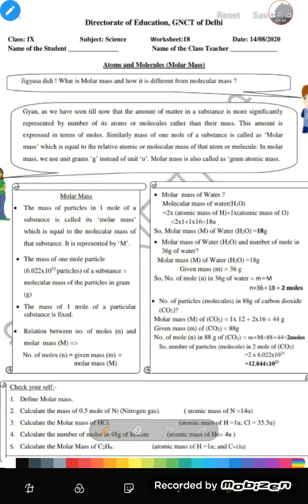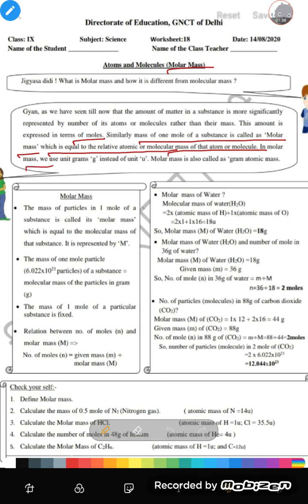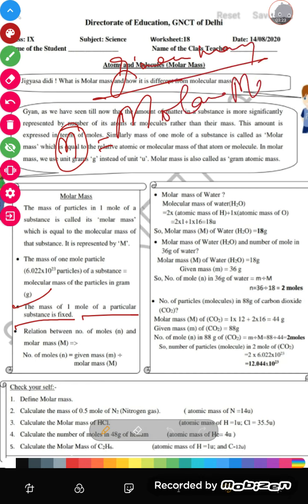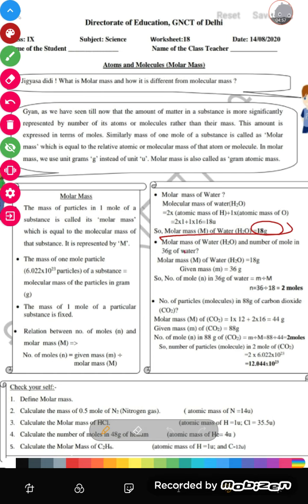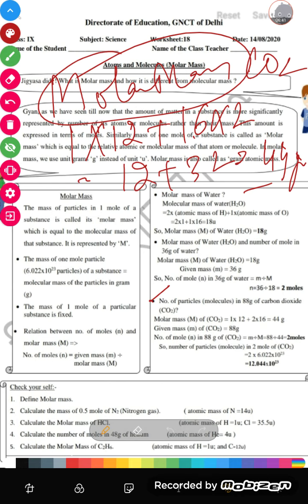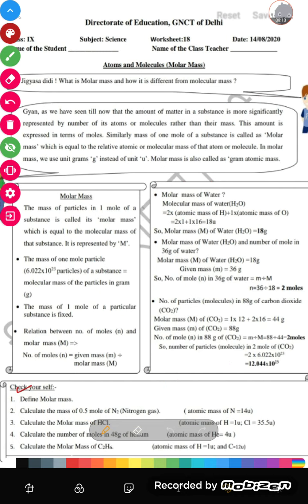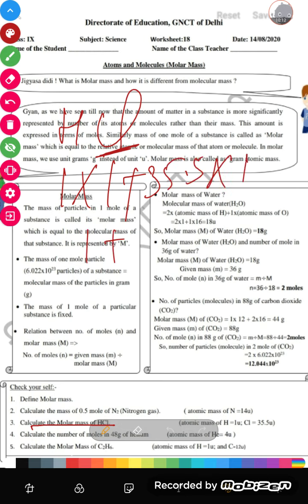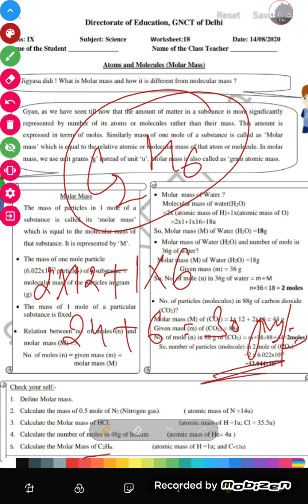| Class 9 | Solutions of Science Worksheet-18 (14/8/20) in English | Molar Mass of a substance